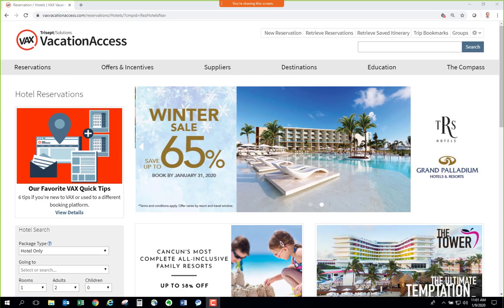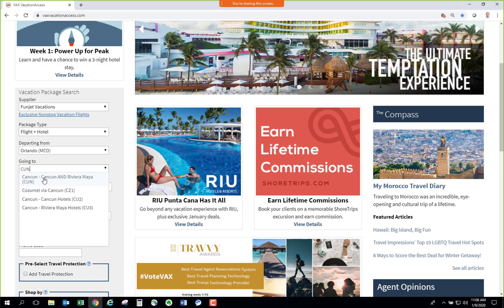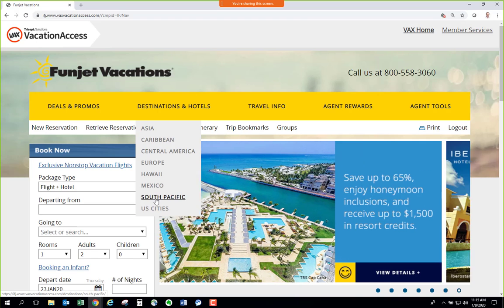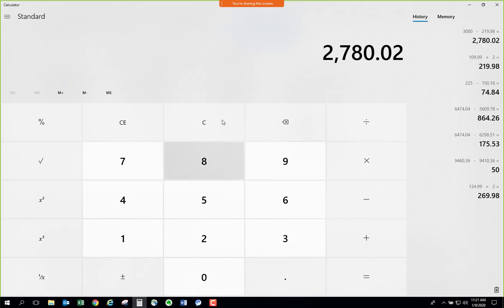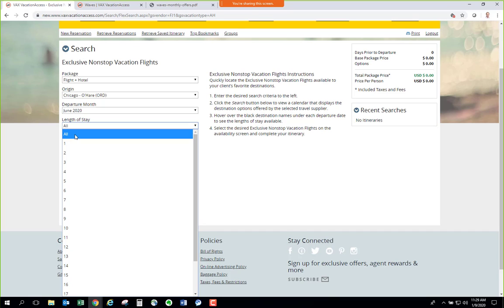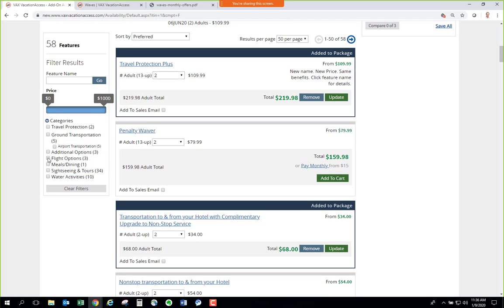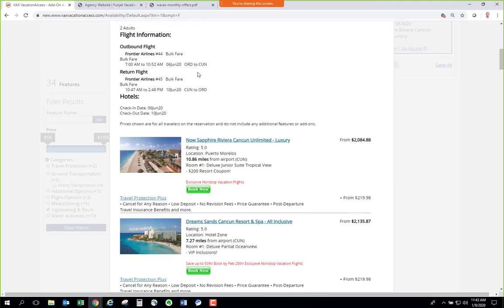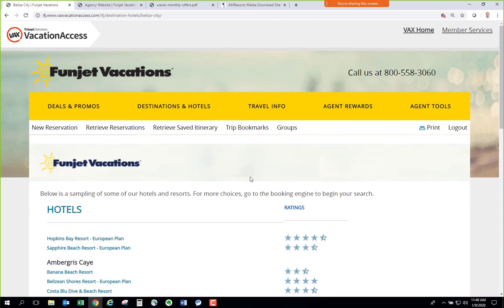Mousekeplanners - Rewards and Success - Funjet in VAX - (1-9-2020)